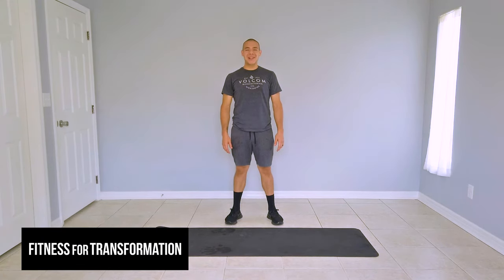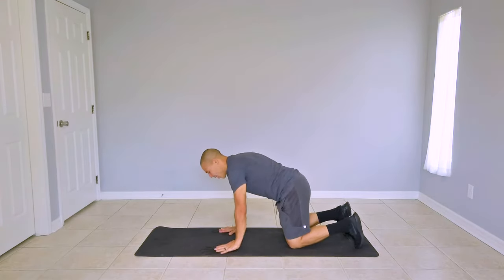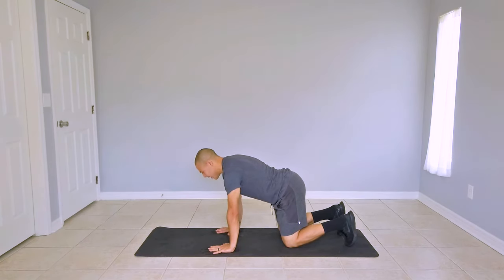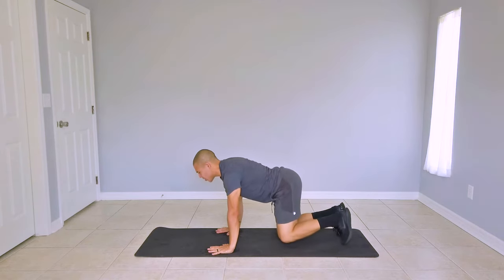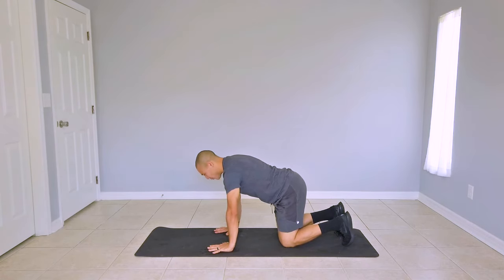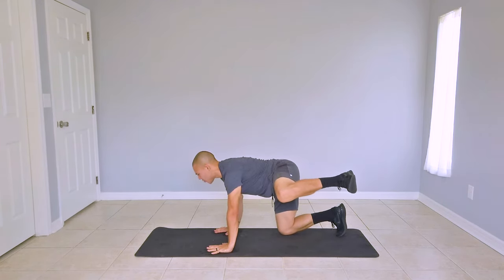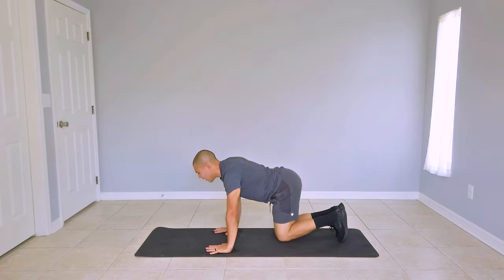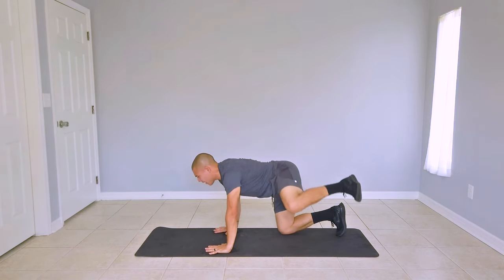HOW TO FOR BEGINNERS / HOW TO DO FIRE HYDRANTS / HOW TO FIRE HYDRANT EXERCISE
Join me for this weeks "How To Thursday" in this how to series we will learn how to do fire hydrants with proper form and technique. Fire hydrants for beginners, at home, no equipment.

me for a 15 minute arm workout. At home routine, no equipment, no equipment needed.